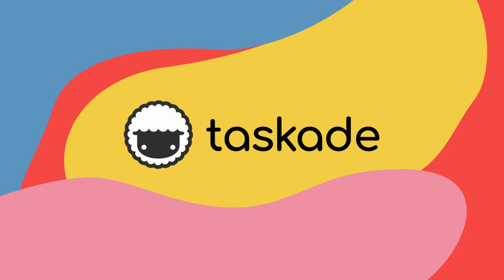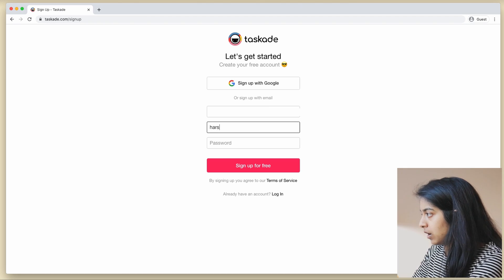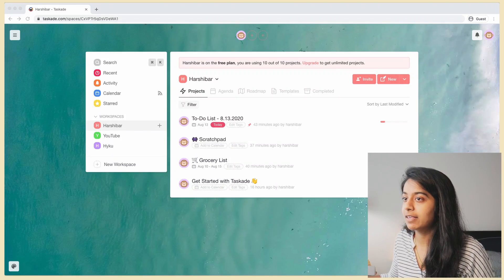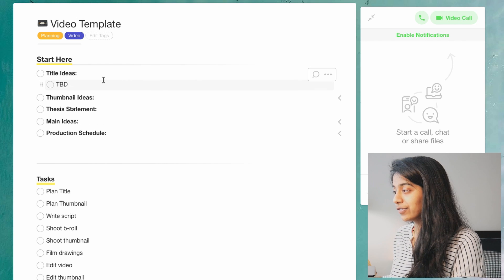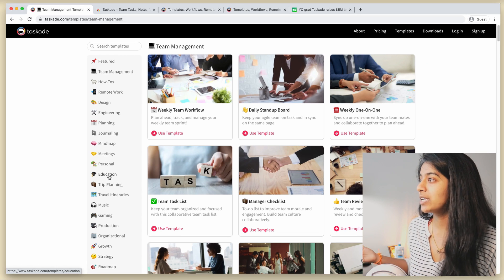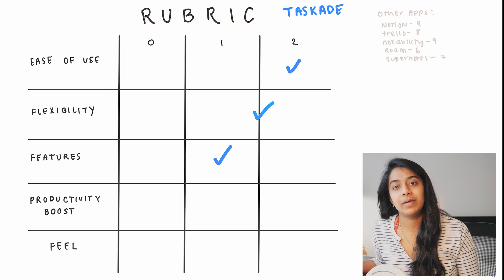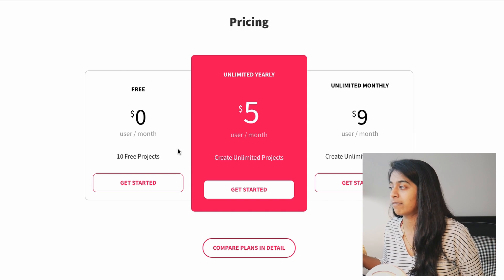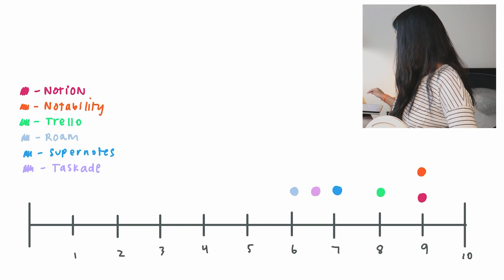Taskade First Impressions: A 'Multiplayer' Productivity App (not sponsored)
Let's try out Taskade! This is a new productivity app (and a YC grad) that promises to be an all-in-one remote workspace. This app is jam-packed with features, has tons of customization options, but is still familiar with its UI, with similarities to Trello, Notion, and even Slack. 👀

〰️ timestamps 〰️
0:00 - Intro
0:33 - Getting Started
2:11 - First Impressions
3:27 - App Walkthrough
6:04 - Rubric Assessment
12:01 - Final Thoughts
12:23 - Bonus